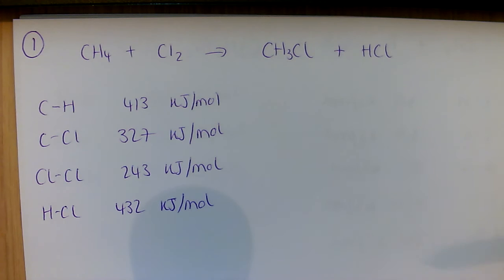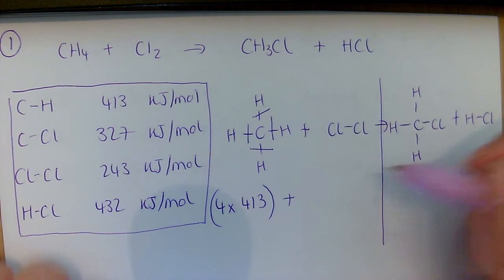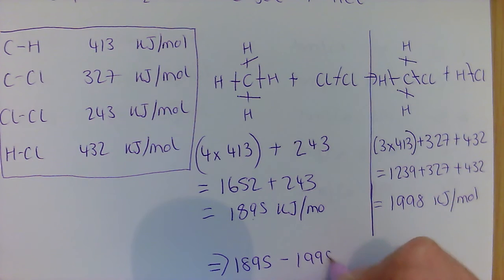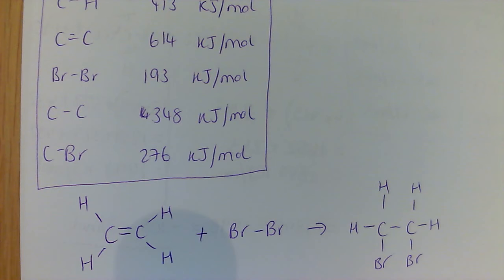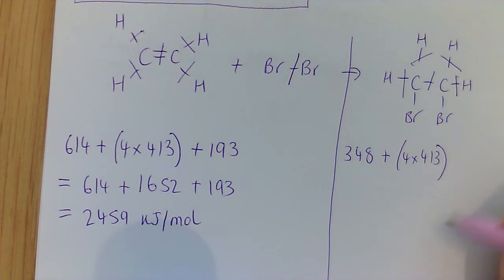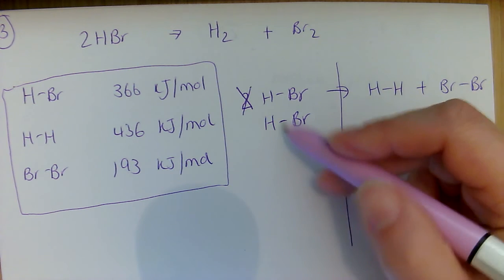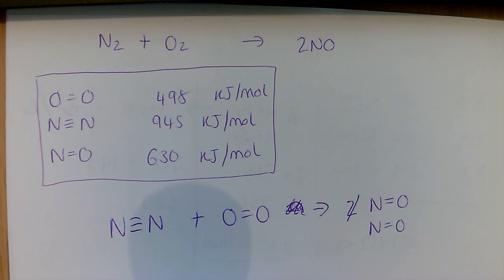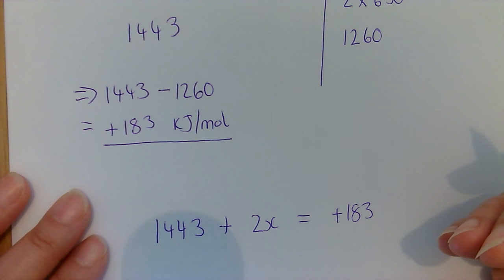GCSE - How to complete bond energy calculations